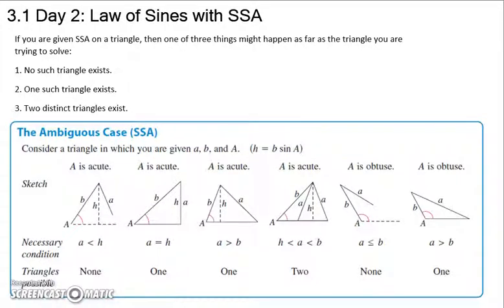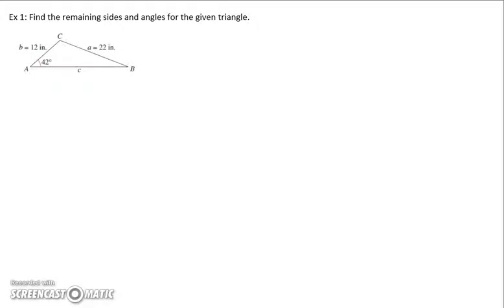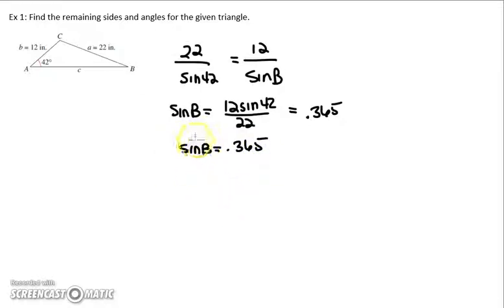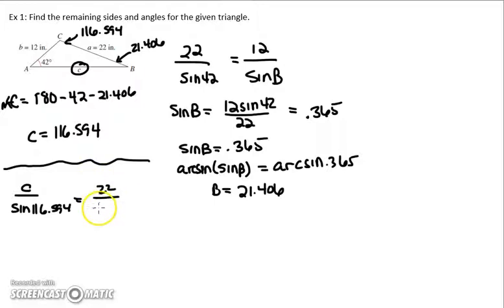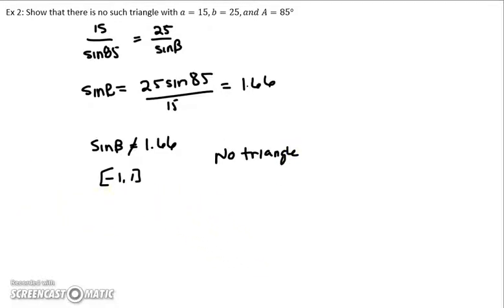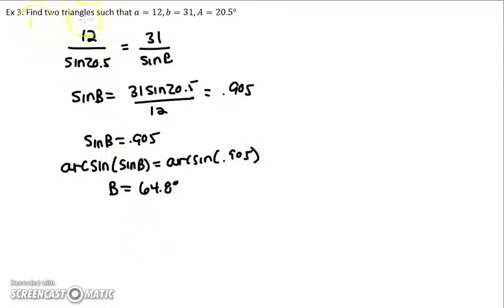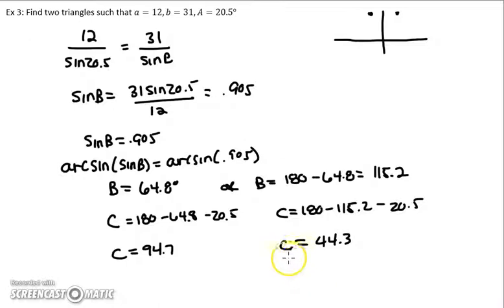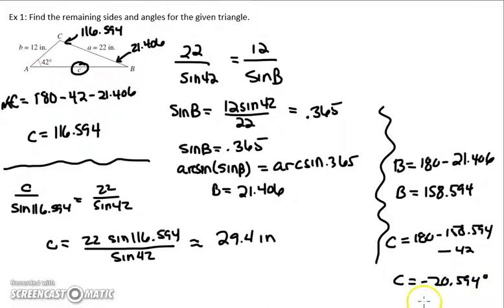3 1 Day 2